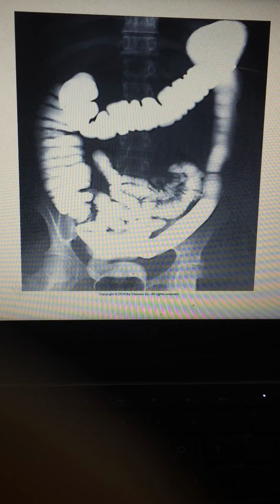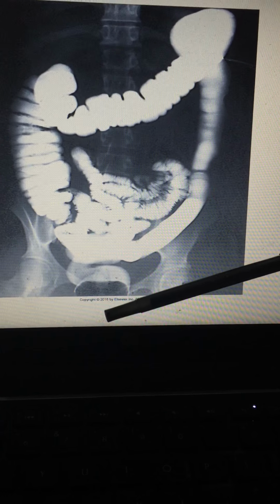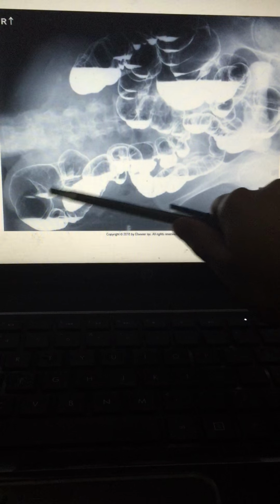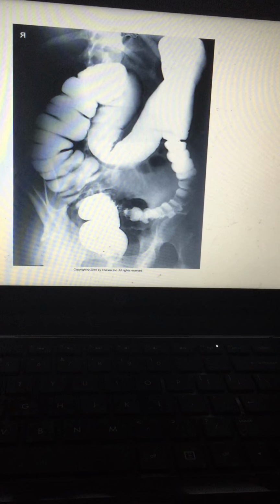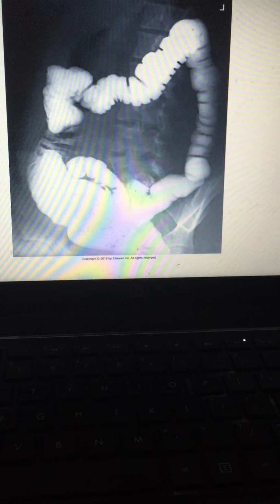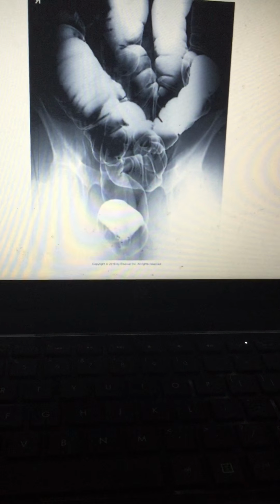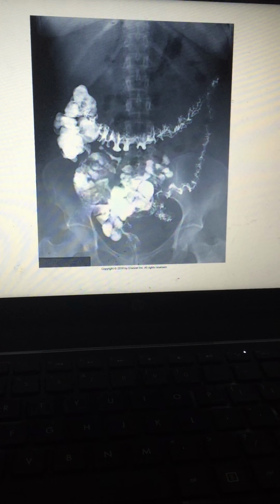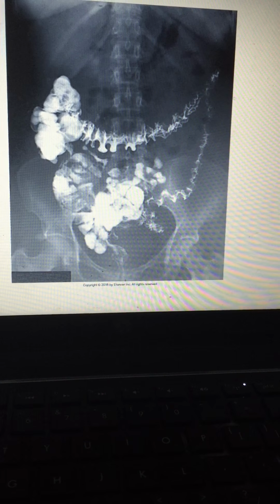BE Trigger Image Eval